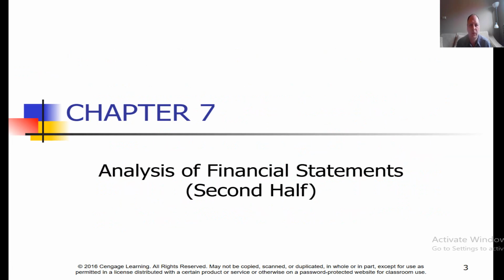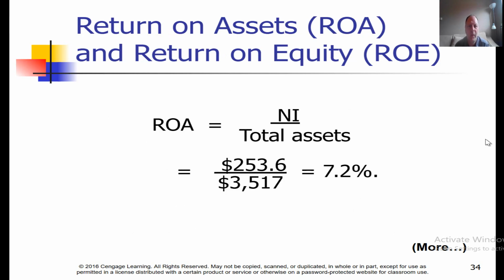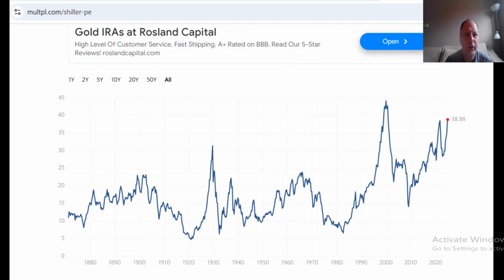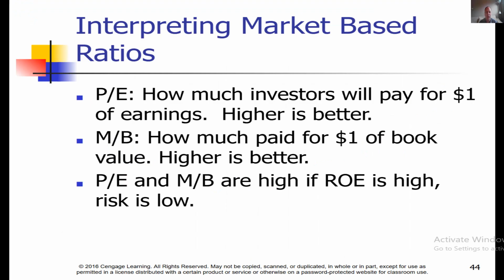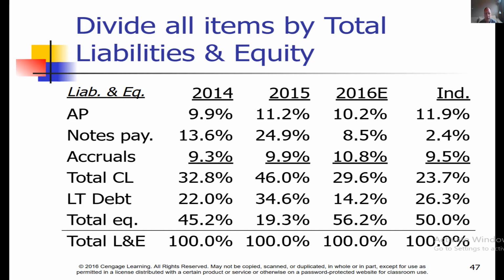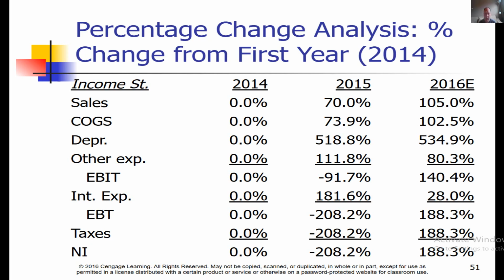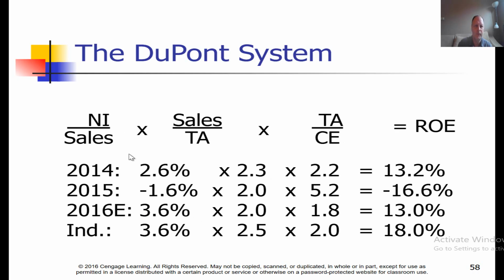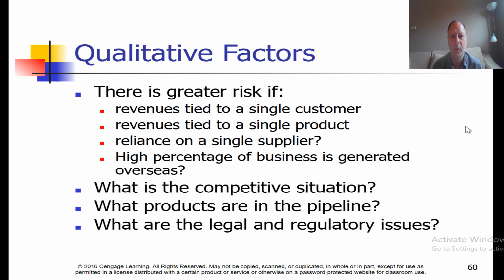Brigham and Davis, Analysis of Financial Statements (Second Half), Financial Management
Ratio analysis
DuPont system
Effects of improving ratios
Limitations of ratio analysis
Qualitative factors